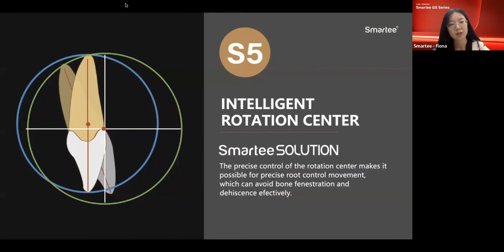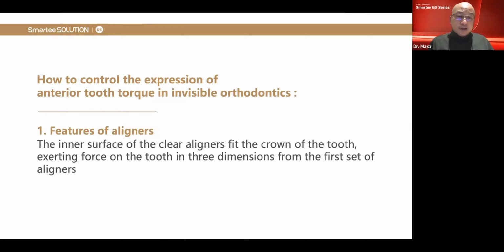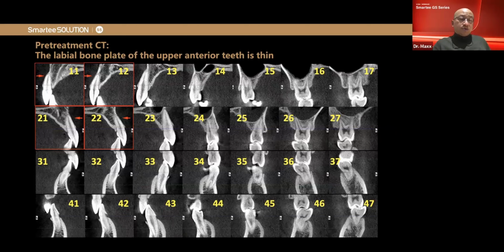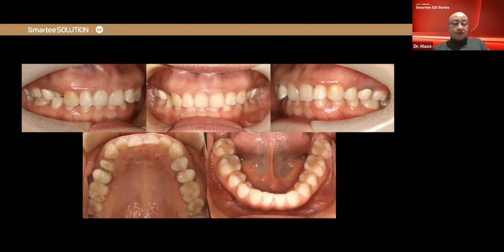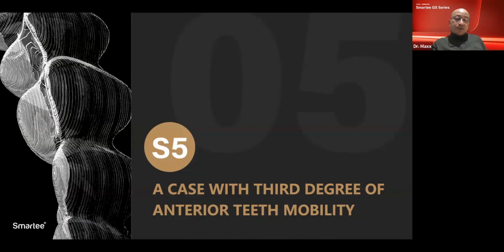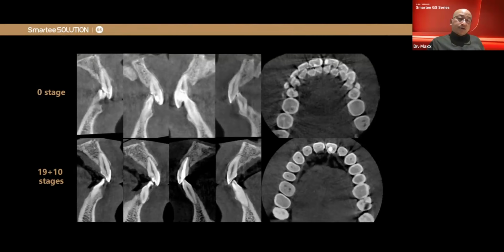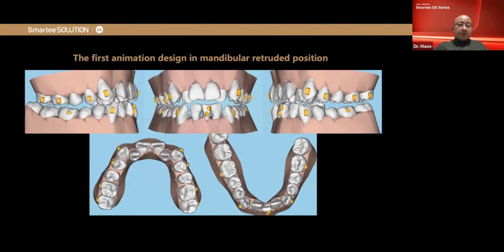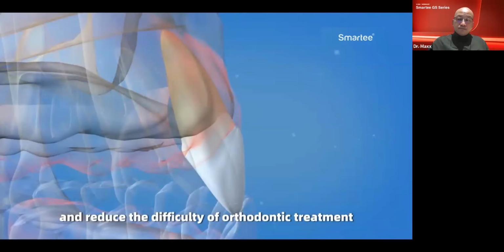Smartee Academy Webinar | Smartee Solution | 20231127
Application Of Intelligent Rotation Center S5 In Clinical Cases In Orthodontic Clinical Treatment

Dr.Gang Wu